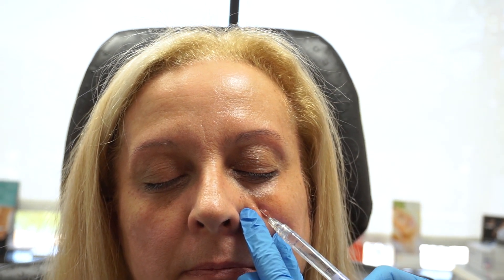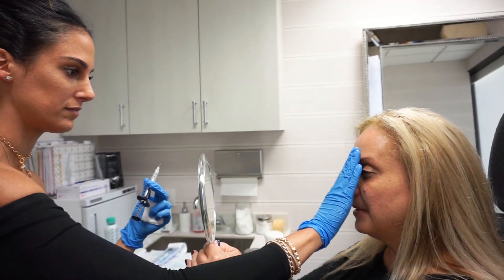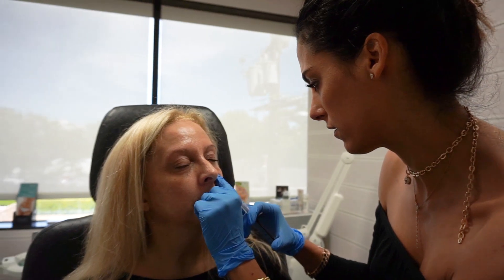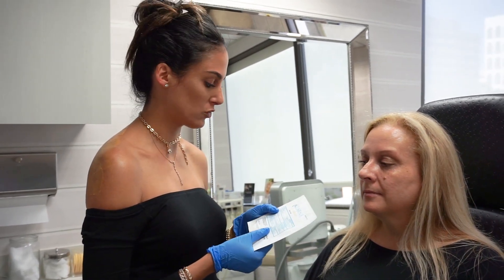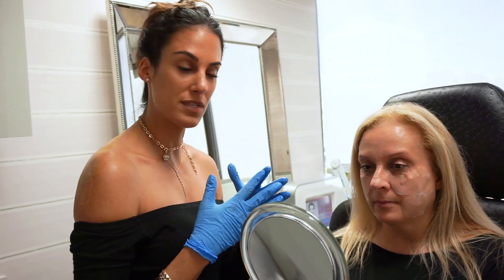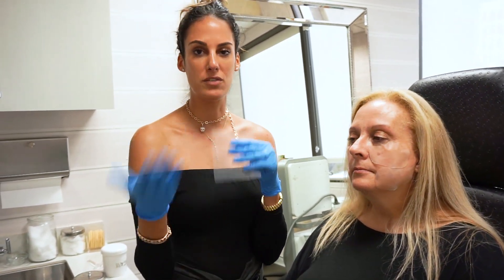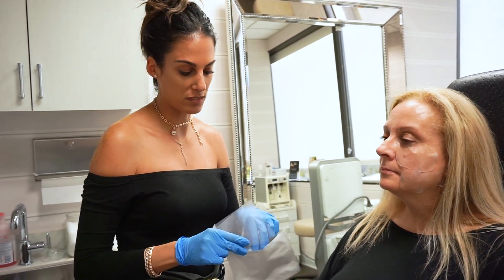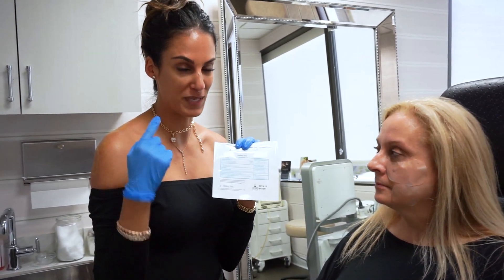Tear Trough Filler | Nazarian Plastic Surgery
Say goodbye to under-eye bags and hello to a refreshed, youthful appearance! Tear trough filler is a total game-changer, smoothing away hollows and dark circles for a brighter, more awake look. ✨

And now, with the addition of Ocumend Patches—designed to minimize bruising and speed up recovery—there’s even less reason to wait! and take the first step toward flawless under-eyes. Confidence has never been this easy!

We are now offering weight loss injections as well to make sure to optimize our patients for the best outcomes.